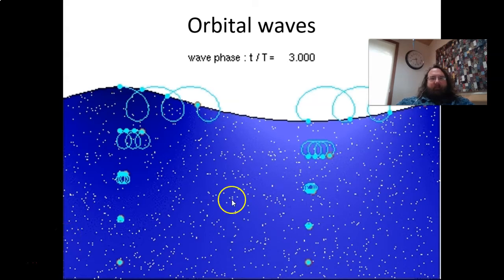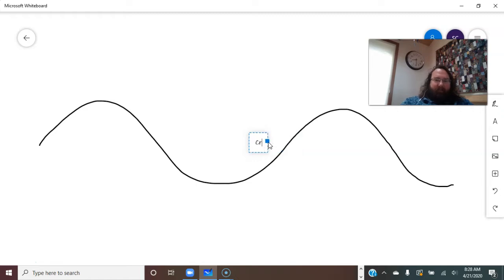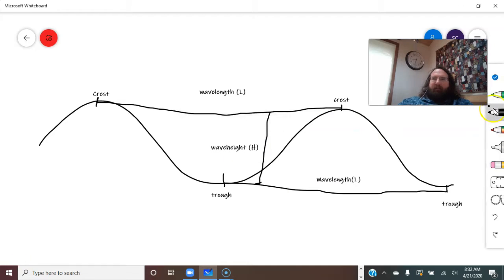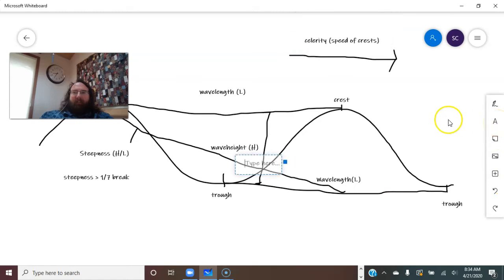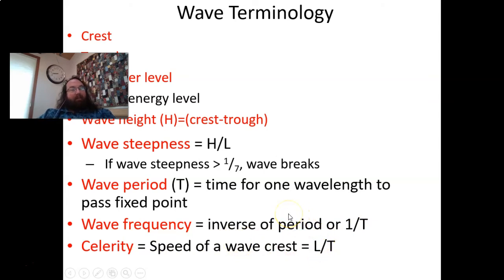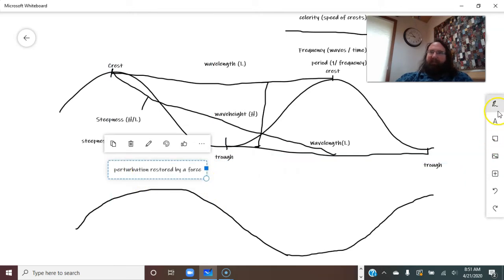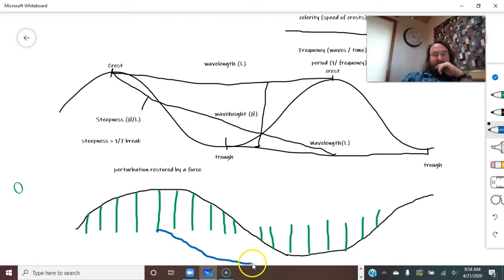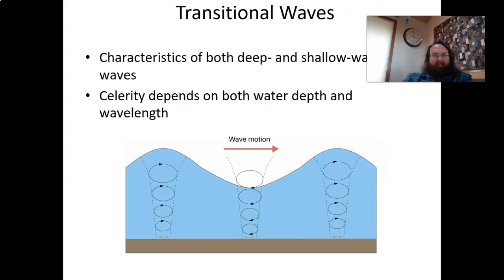waves1: what are waves